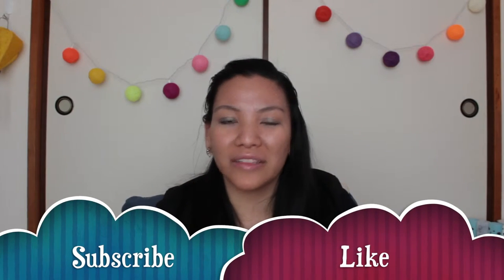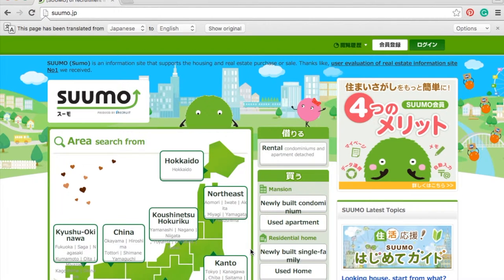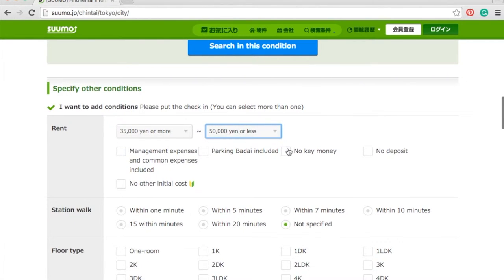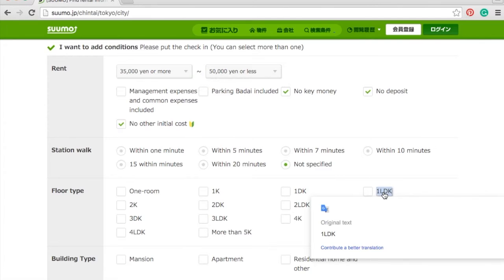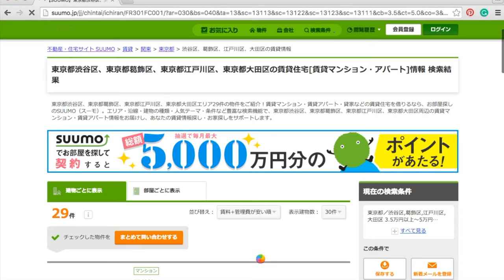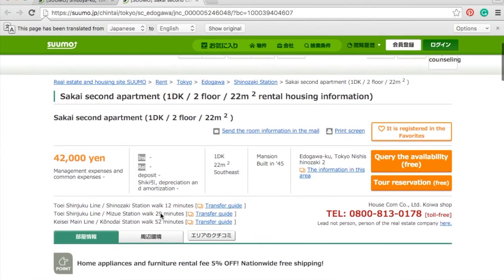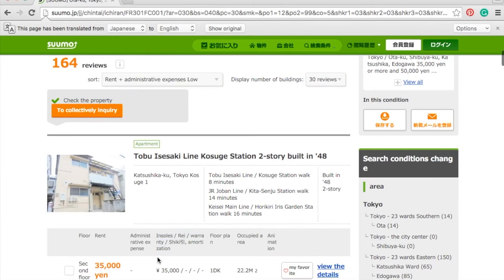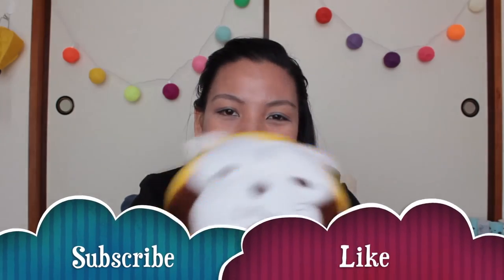Search Houses UsIng Suumo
How to use Suumo

Suumo could be hard and confusing to use, this is just an explanation on how to use Suumo without having Japanese skill. It already stressful to be searching for a house, so let's make our life easy and use the web to search for the apartment.

Room Meaning: 1K- 1 room and a kitchen. 1DK- 1 room, kitchen and dining room (but it usually just a small floor space.) 1LDK- 1room, living room, kitchen and dining room.

Renting System:

Tetsukekin- which mean Reservation fee
Some agency will ask you to pay even before the actual rental contract is signed. It usually means that the apartment is not going to anyone else and to make sure for the agency that you're not going to change your mind later. The money will be given back to you once the contract is made. (Oh Yeah! need that money back.) It is usually the price of 1-month rent.
Shikikin- which mean Deposit
The deposit is for any damage that is done to the apartment after you move out. The money will be given back to you excluding the money taken out to repair the apartment. It usually would be 1 or 2 months rent.

Reikin- which mean Key money or thank you money
This is not going to be refunded to you, as it is you the tenant thanking the landlord for renting their house to you. (Crazy I know, but it just how it work in japan. Some landlord doesn't ask for it.) It is usually cost about 1 or 2-month rent.

Chukai Tesuryi- which means Service fee
This is a payment to the agency that you when to, it is the cost of them helping you. Even if you were to just show them the place and they did not do anything; they will still charge you for it. it usually is 1-month rent or half a month rent.